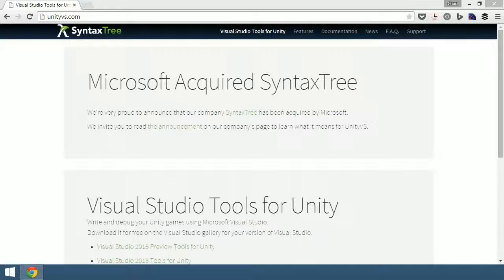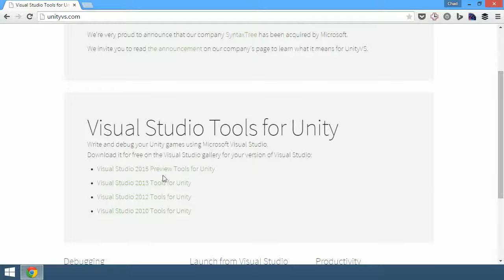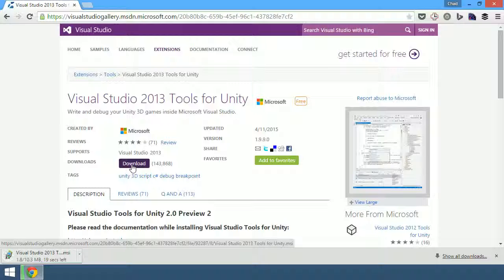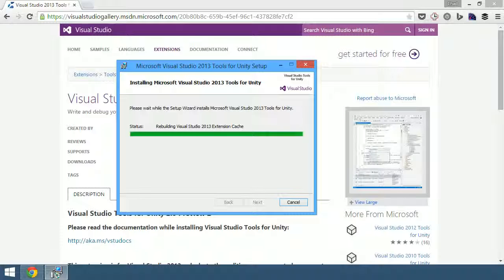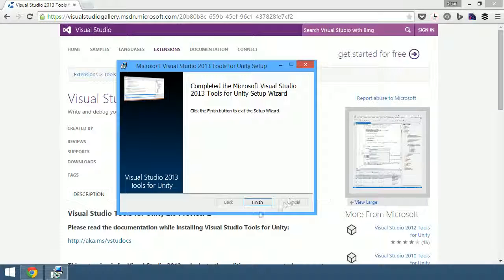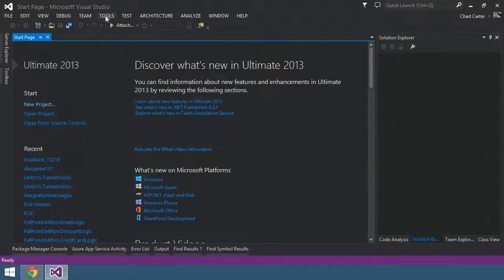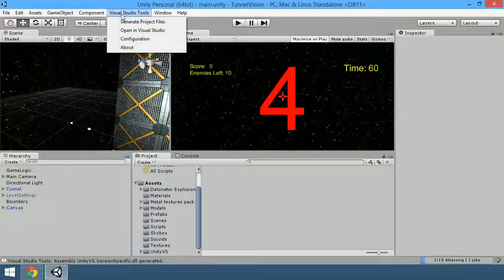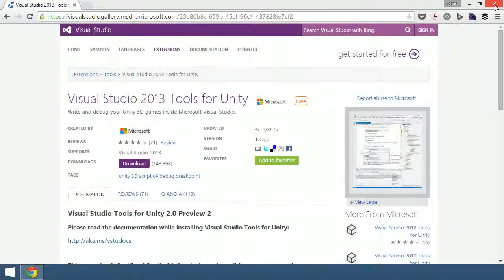Installing Visual Studio Tools for Unity - Requirements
Outdated information - this is part of Visual Studio now